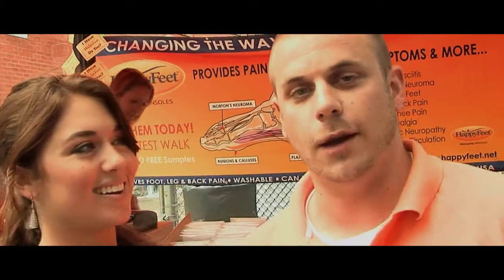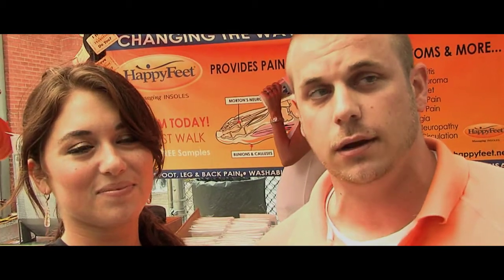Happy Feet shoe insoles with StarEvents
Spend the summer with StarEvents at some of Chicago's premiere street festivals.

Don't miss Taste of Randolph and the Raven this weekend, June 18, 19, & 20, 2010 and Strawberry Festival in Long Grove next weekend, June 25, 26, & 27, 2010.

Taste of Randolph features performances by Funkadesi, Maggie Speaks, the Lovehammers, one eskimO, and Lucero.

There will also be food from La Sardine, one sixtyblue, and Market Bar Chicago.